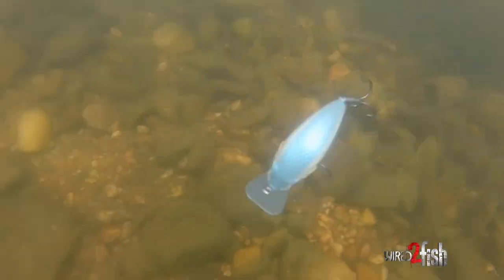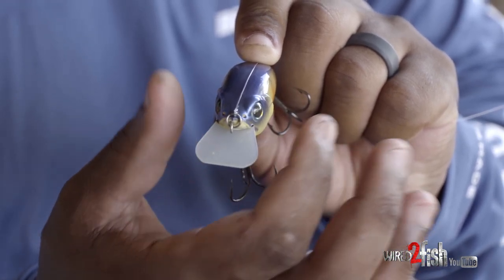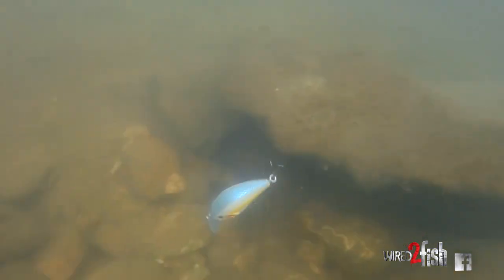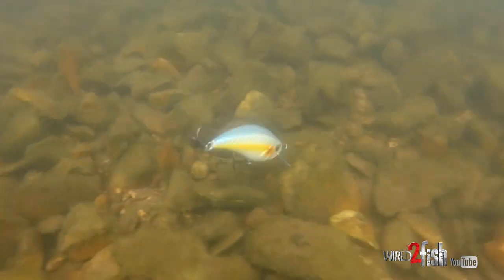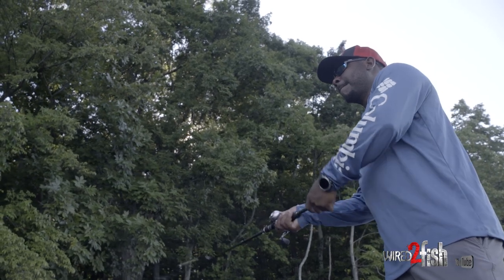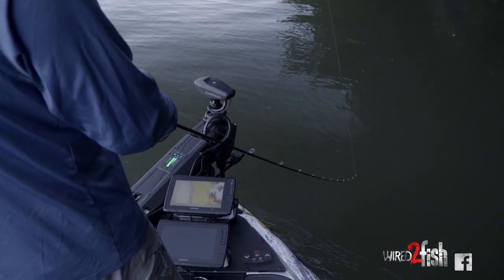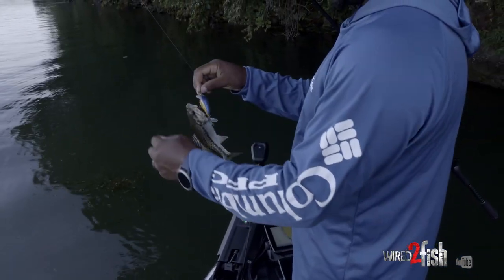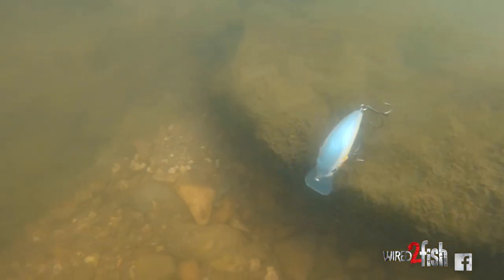Why Squarebill Crankbaits Excel Around Cover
Mark Daniels Jr. sheds some helpful insight on squarebill crankbaits and what makes them such effective lures when fishing around hard cover such as wood and rocks. As he explains, it all starts with the bill. Unlike a typical rounded bill, a quality squarebill crankbait should have a broad lip extending beyond the bait's width. The bill functions as a guard to the treble hooks as the lure collides, careens, ricochets, and deflects off the cover.

• REEL - Bass Pro Shops Johhny Morris Platinum Signature Casting Reel, 6.8:1

Professional anglers like Daniels seek cover-rich environments to fish their arsenal of squarebills, while most anglers cringe out of fear of snagging. Perhaps this fact is a contributing factor to their success -- less use around cover means the bass aren't as conditioned to seeing a hard-charging crankbait, so they'll usually pounce on it as it claws through and over fish-holding cover. Lastly, Daniels shows us what a prime stretch of squarebill shoreline cover looks like, his approach to fishing them, and his preferred rod setup.